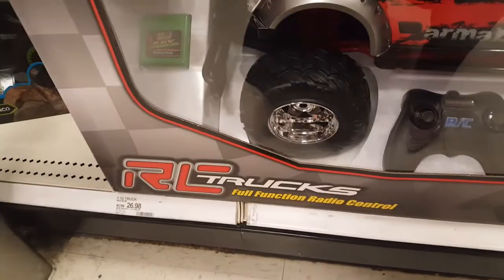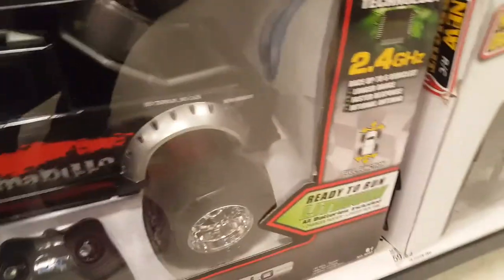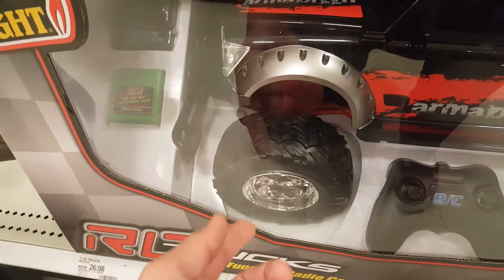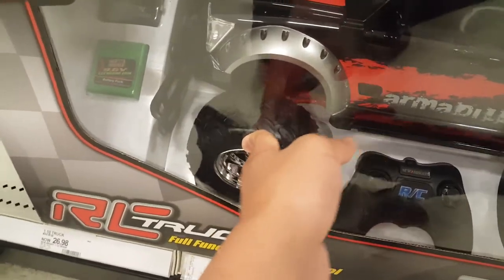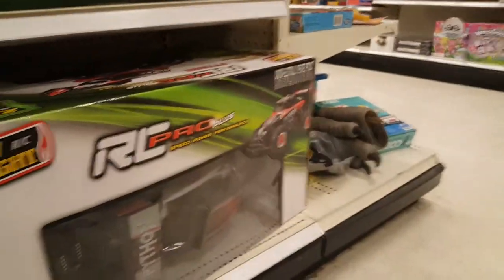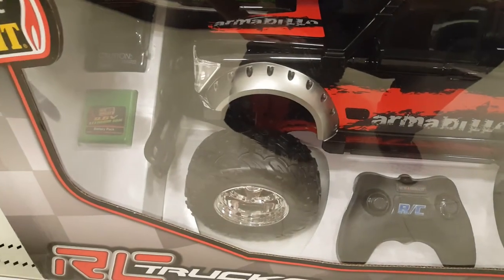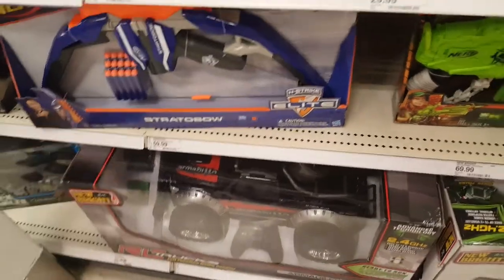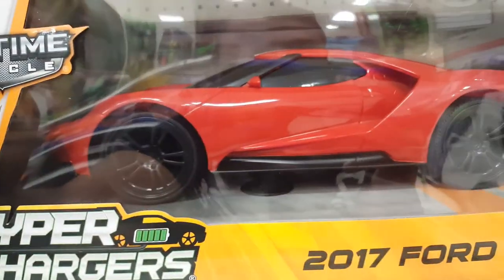New Bright RC Cars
Most New Bright RC cars made today are crap

1.  Foul language
2.  Spam
3.  Bullying to other individuals
4.  Racism and sexism. (No sex jokes)